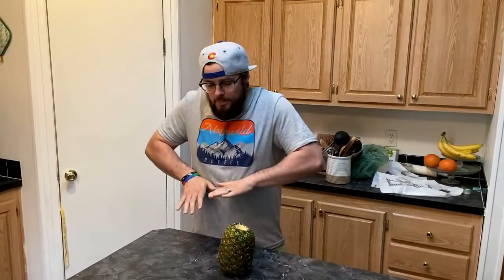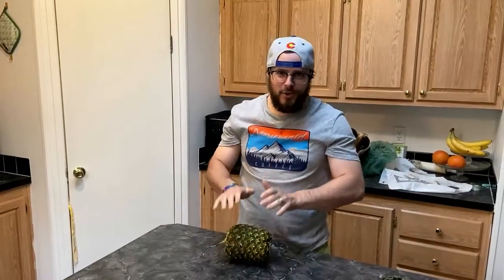The Pineapple Challenge| The Preston Perspective 45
Join me, Morgan, and my parents as I try opening a pineapple with just my hands